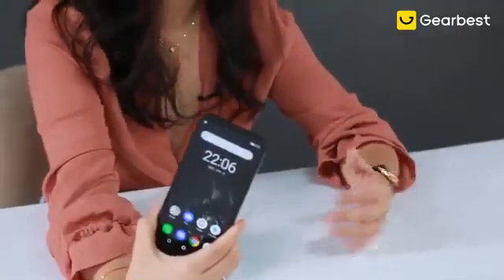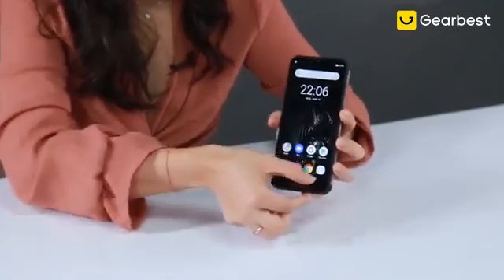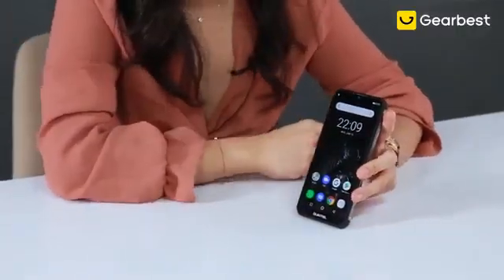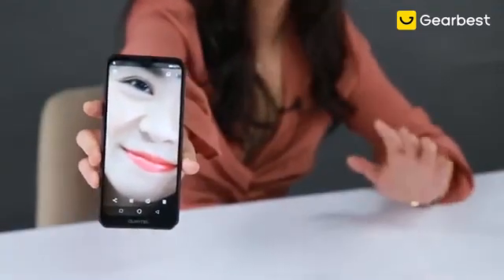OUKITEL K12 4G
Main Features:
OUKITEL K12 4G Phablet 6.3 inch Android 9.0 6GB RAM 64GB ROM 16MP + 2MP Rear Camera 10000mAh Battery
●Display: 6.3 inch Touch Screen
●CPU:MTK6765
●GPU: PowerVR GE8320
●System: Android 9.0
●RAM + ROM: 6GB RAM 64GB ROM
●Camera: 16.0MP + 2MP rear camera + 8MP front camera
●Sensor: NFC / Accelerometer / Ambient Light Sensor / Geomagnetic Sensor / Proximity Sensor / Three-axis Gyro
●SIM Card: Dual Micro SIM Card
●Feature: GPS, A - GPS
●Bluetooth:4.0

Networks:
GSM: B3 / B2 / B5 / B8
WCDMA: B1 / B2 / B4 / B5 / B8
FDD-LTE: B1 / B2 / B3 / B4 / B5/ B7 / B8 / B12 / B17 / B19 / B20
TDD-LTE: B40